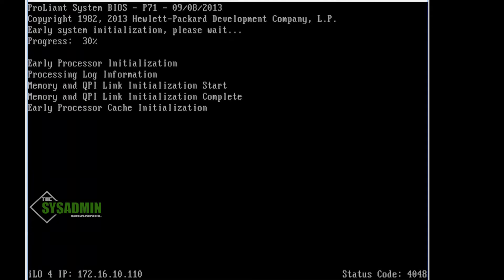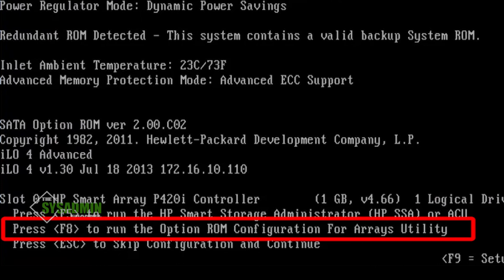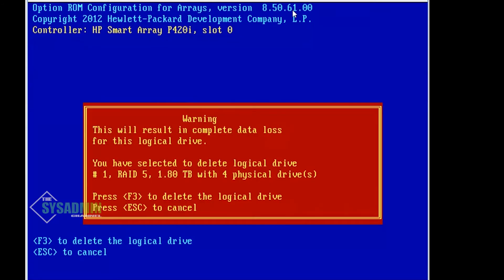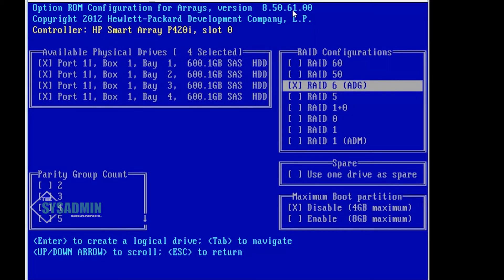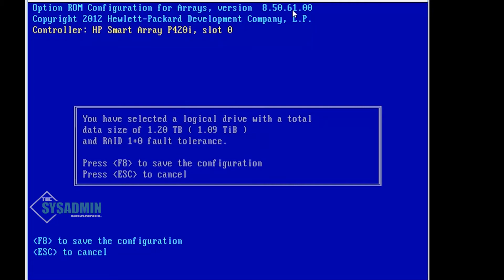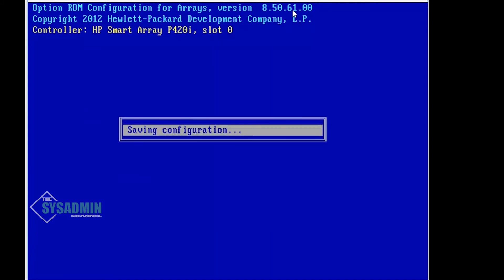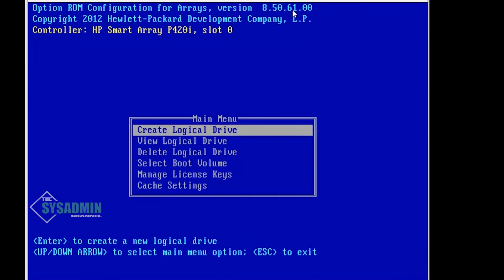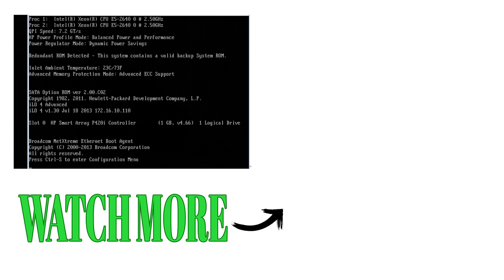Setup RAID 10 on HP ProLiant Server and Why its Better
Typically in any environment, using RAID 0 is not best of ideas, simply because there is no fault tolerance.  If one drive in that array goes belly up, POOF!!  there goes all your data. RAID 1 was  somewhat of a viable option since it did allow for mirroring, but I wanted something a little more robust in terms of fault tolerance.  RAID 5 was next on my list, and while it did have parity to allow for disk failure, the chances of a second disk going out while I was looking for hard drives on amazon would have been very probably.  Plus the fact that I wanted to give it the look and feel of something at the enterprise level. My choice led me to Setup RAID 10 on my HP ProLiant 360p Gen8 server.

RAID 10 Pros and Cons:
Pros:

- RAID 10 is fast!  Since it uses both Striping and Mirroring, you get the best of both worlds and can get to your data quickly.
- It's robust and fault tolerant.  RAID 10 allows for 2 disk failures and the recovery time is fast.
Cons:

- RAID 10 uses half the space of the raw storage.  So for example, if you had 1TB of raw storage, a little less than 500GB would available as usable storage.
- RAID 10 requires a minimum of 4 hard drives.  For some people, this can get a little pricey.

Why should I use RAID 10 over RAID 6:
- RAID 10 is faster and performs much better for situations where speed is factor.  (Isn't it always)
- It should be used for database servers with high IO.